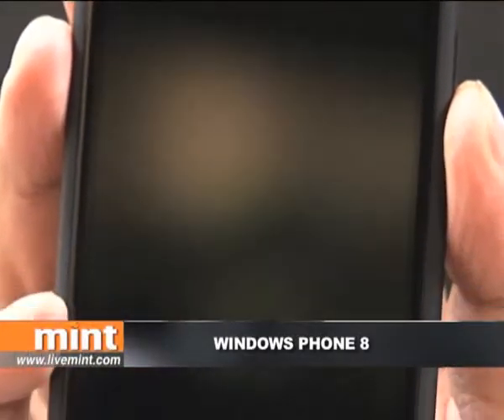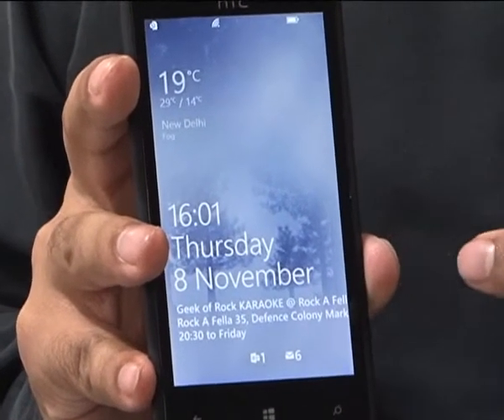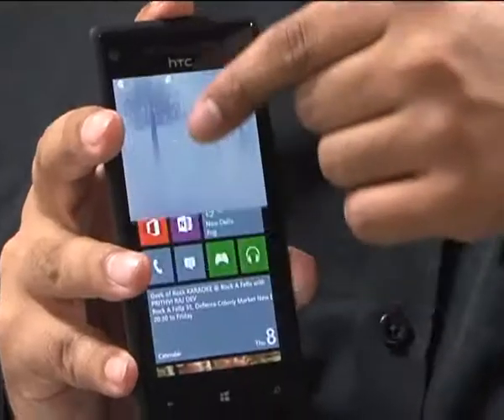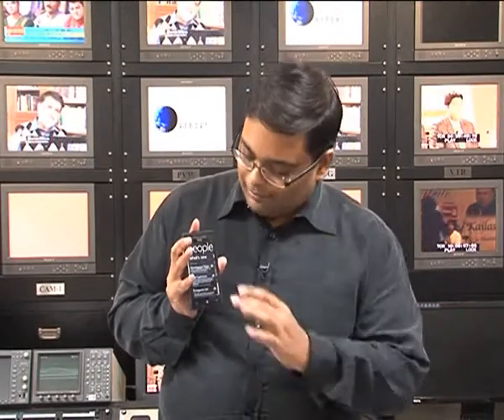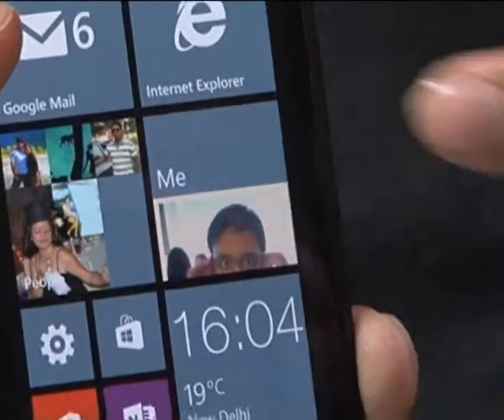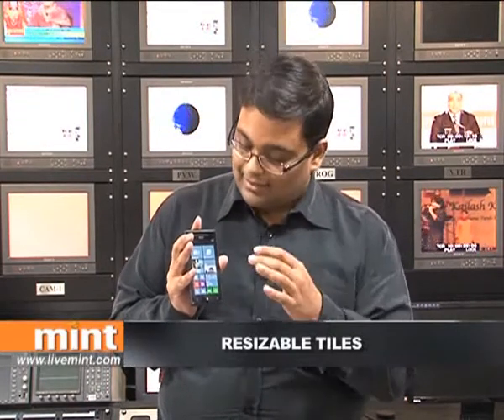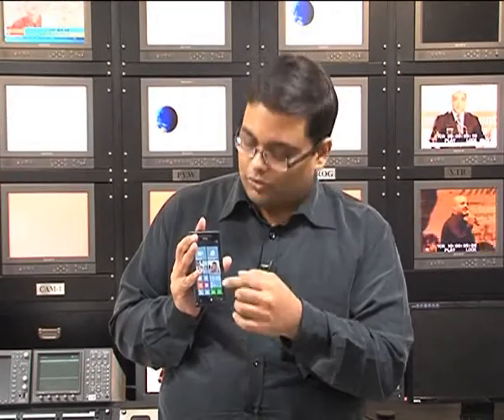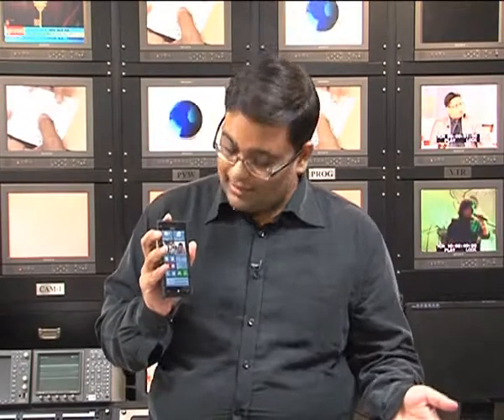Gizmo Guru: Inside Windows Phone 8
Mint's Gopal Sathe takes a close look at Microsoft's latest phone operating system.